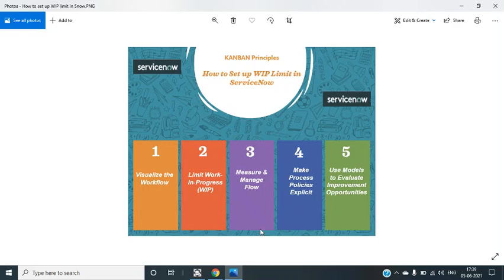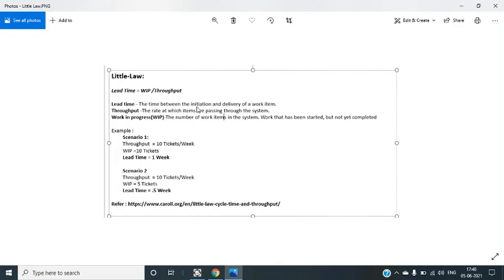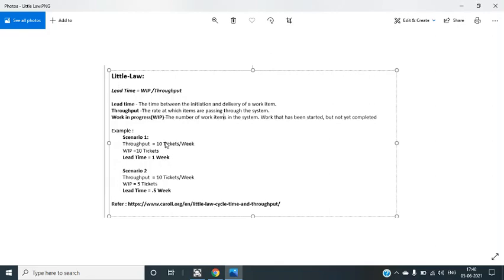How to Set up WIP limit in visual taskboard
This video describes the relationship between lead time, WIP limit, and throughput. It also explains how WIP limits can be set in Servicenow visual taskboard ( Kanban) to improve the lead time.